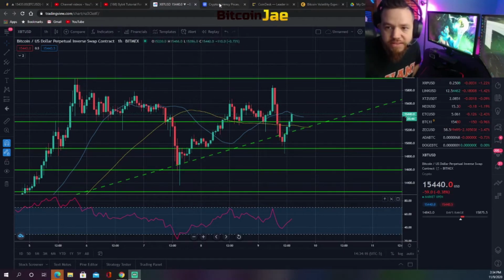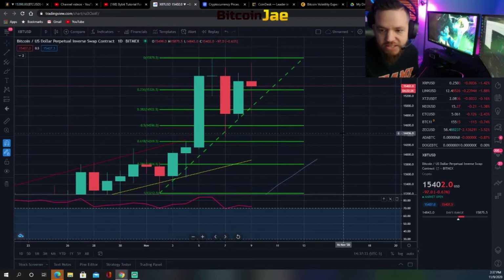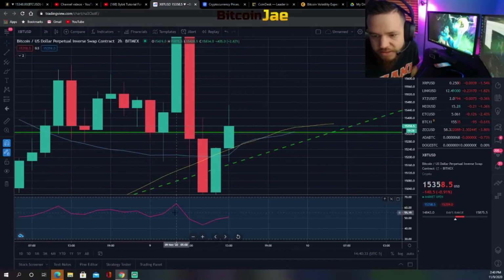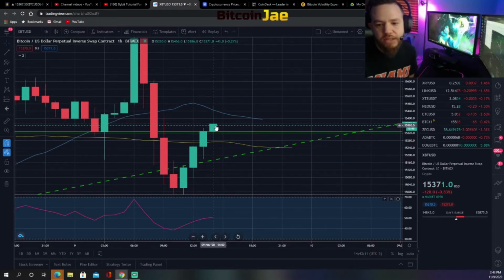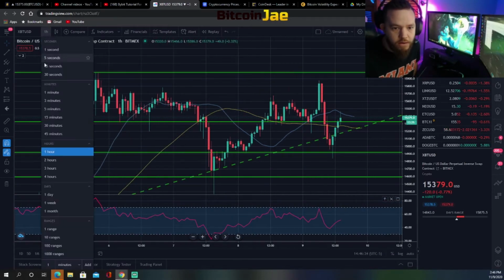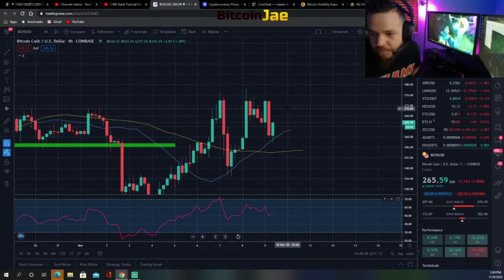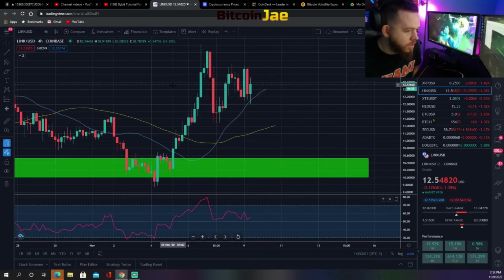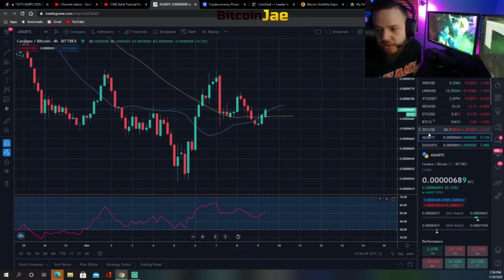Bitcoin Top Trade Set Ups For EASY Profits | Market Analysis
In this video, we recap the movements over the weekend and this morning! We also go into detail on trade set ups we are looking for this week and exactly how we would play them.

Other Links:
Trade Bitcoin with leverage on Bitmex!! Get a discount on trading fees for 6 months!

btc
making bitcoin
passive income
making passive income
bitcoin
how to get started with bitcoin
what is bitcoin
what is a hard fork
Hashflare
Bitcoin Daily
Official Bitcoin
Bitcoin Trading VIP Group
Cryptocurrency
Trading
Tips
bitcoin etf
bitcoin daily
tezos
Trading Room
Signals Group
bitmex
top coins